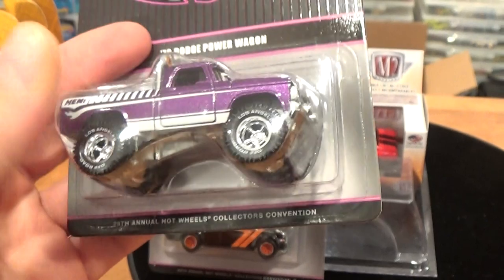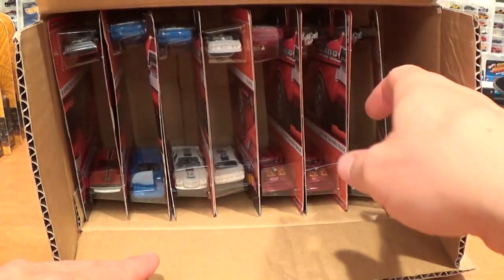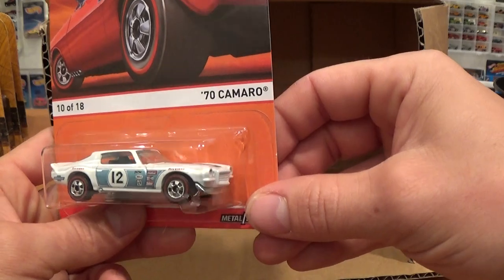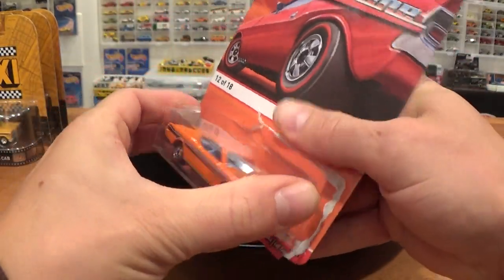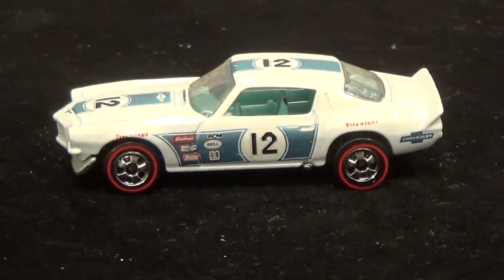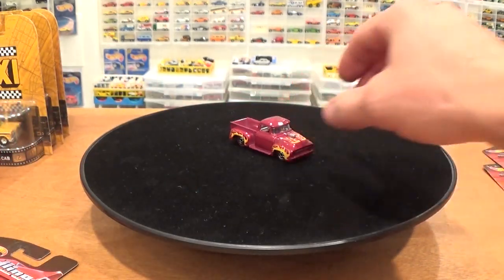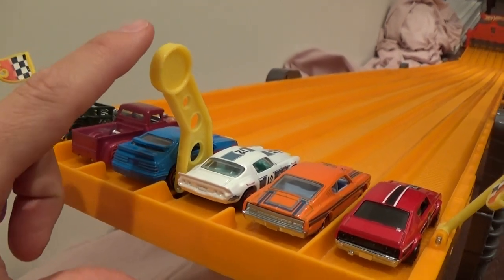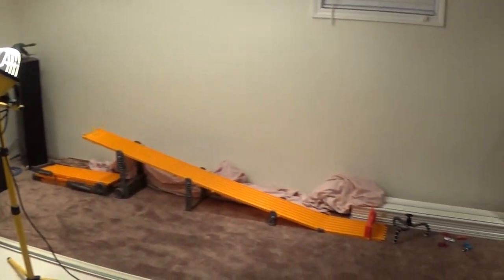Hot Wheels Redline Heritage 2015 D-Case UNBOXING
This 4th release of Hot Wheels Heritage cars was sold in October of 2015. This is a review video with a factory sealed box. All cars are opened and examined in close up detail on a turntable display.